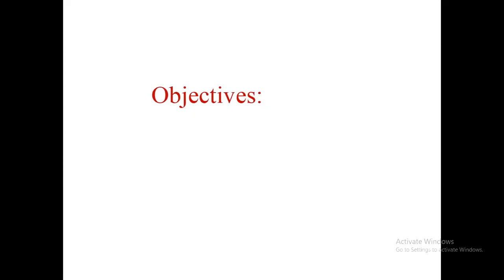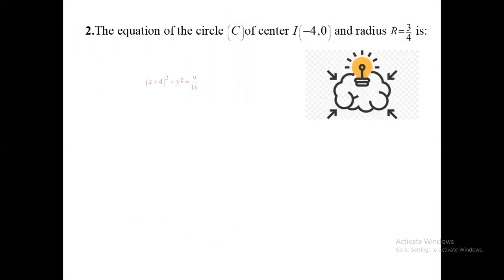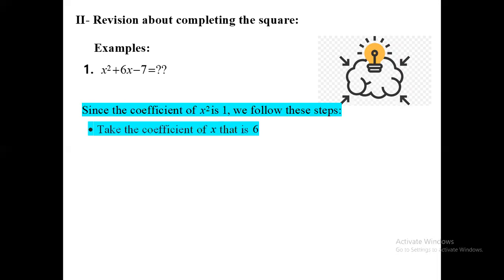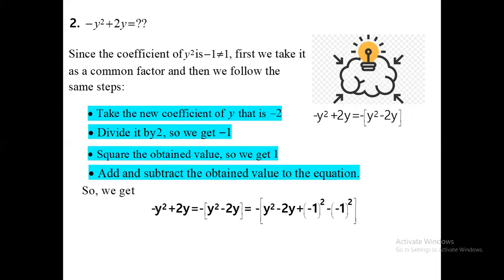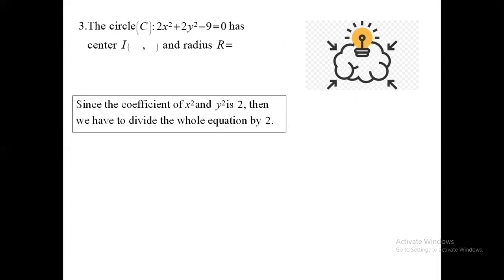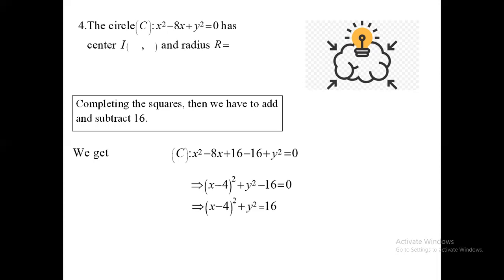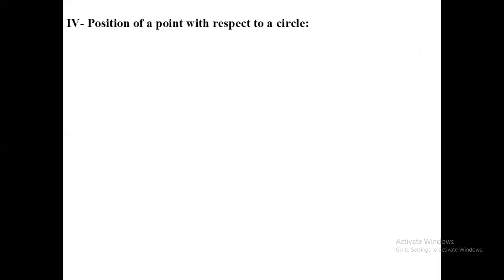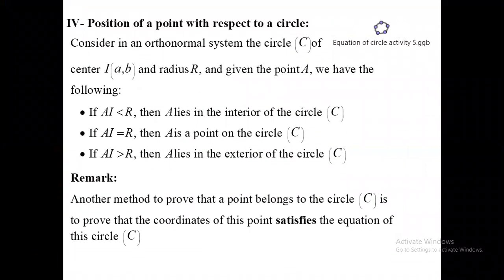Circle part 2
Gr 11 S